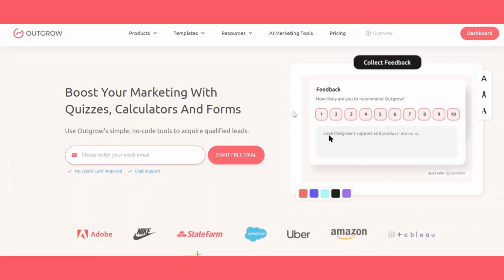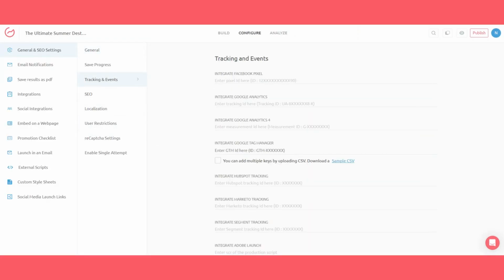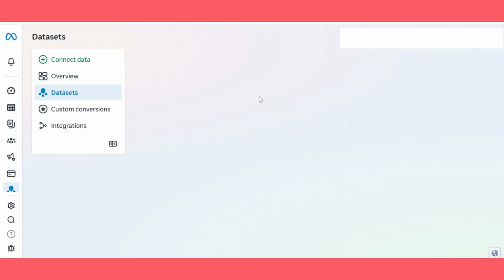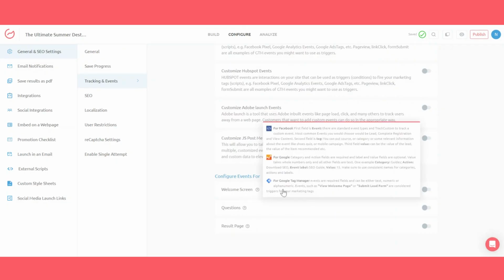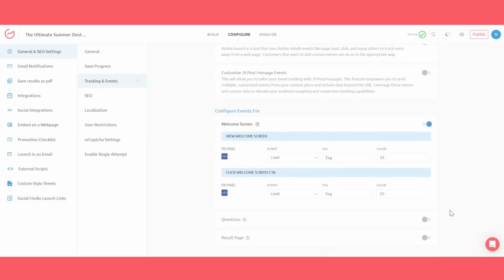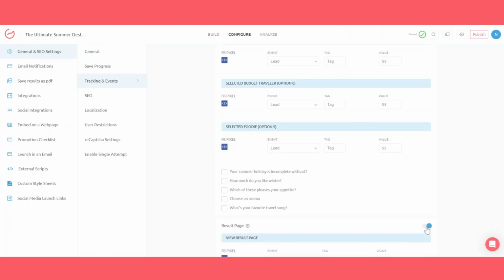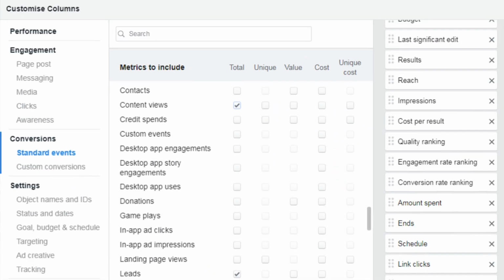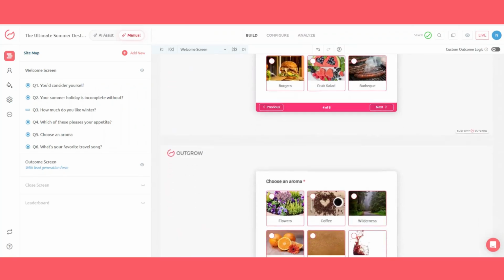Meta Pixel + Conversions API Setup in Outgrow | Track More Leads & Conversions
Want to track every lead and conversion from your Outgrow quizzes, calculators, forms, surveys, and chatbots? In this step-by-step tutorial, you'll learn how to integrate Meta Pixel and the Meta Conversions API (CAPI) with Outgrow for more accurate Facebook and Instagram Ads tracking.

Whether you're running lead generation campaigns or optimizing ad performance, this setup helps improve conversion tracking, audience building, and campaign reporting.

In This Video You'll Learn:
✔️ How to add your Meta Pixel ID to Outgrow
 ✔️ How to enable custom Facebook Pixel events
 ✔️ How to configure tracking for Welcome Page, Questions, and Results Page
 ✔️ How to set up standard events in Meta Ads Manager
 ✔️ How Meta Conversions API improves tracking accuracy
 ✔️ Best practices for optimizing Facebook & Instagram ad campaigns

Perfect for marketers, agencies, SaaS businesses, and anyone using Outgrow to generate leads.